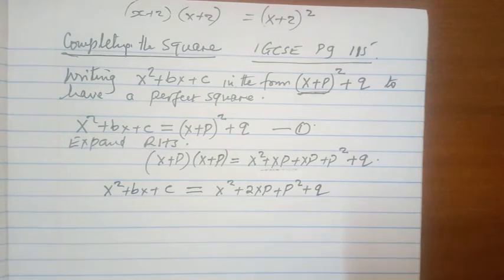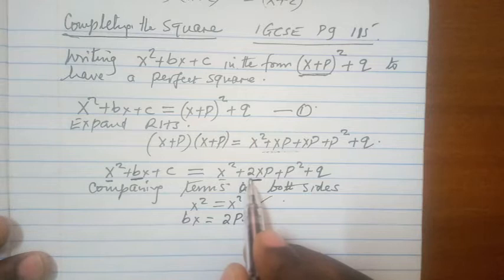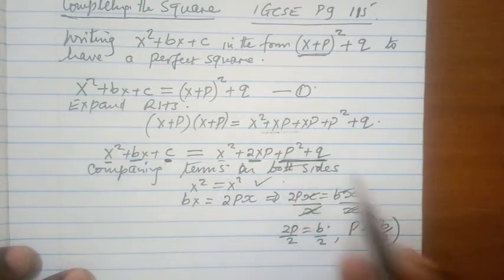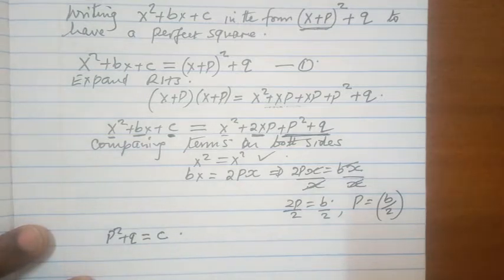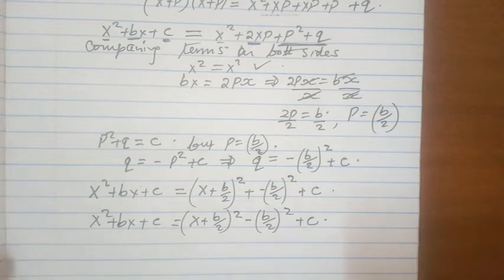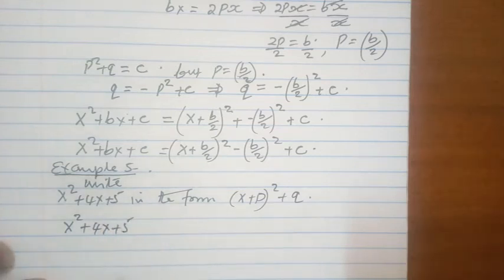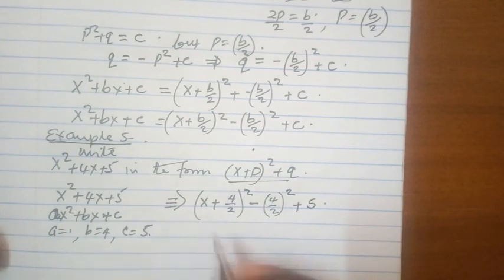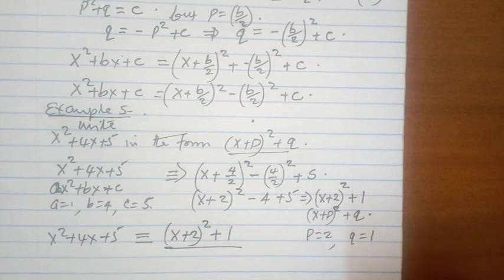Solving quadratic equations by completing the square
IGCSE Algebra 7 example 5a video 4